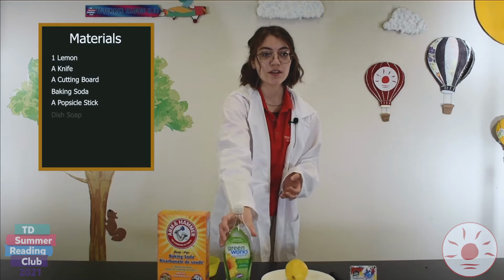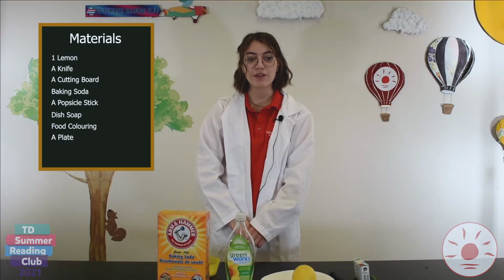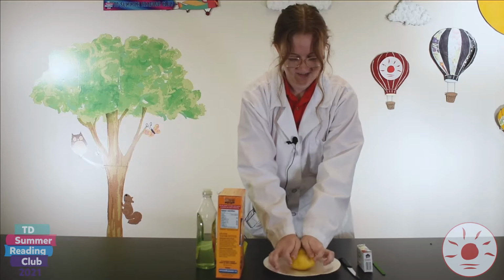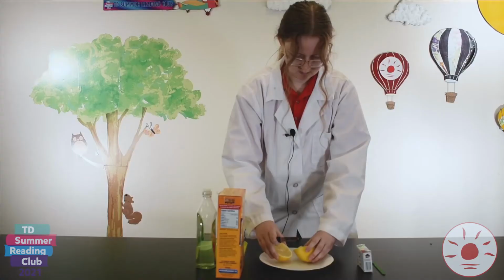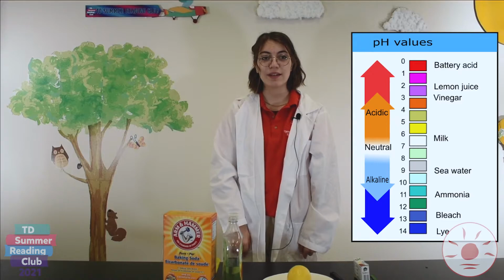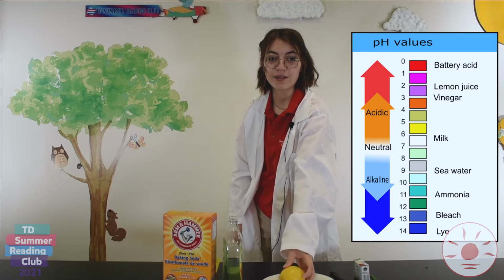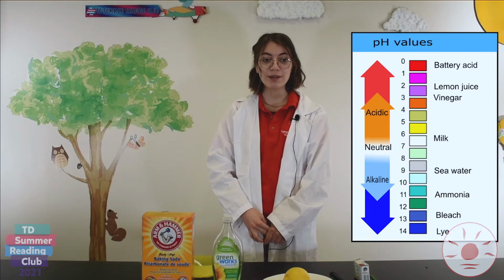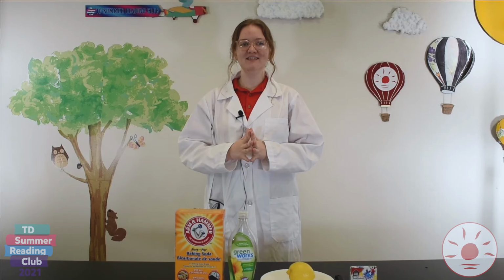STEAM Activity - Lemon Volcano (TD Summer Reading Club)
Learn how to make a lemon volcano using the science of chemistry in this STEAM TD Summer Reading Club activity with Scientists Trinity and Mady!

Subtitles have been automatically generated, and may contain minor spelling, grammatical, and/or punctuation errors.

Vectors by Vecteezy.